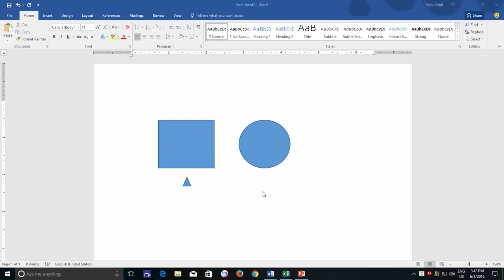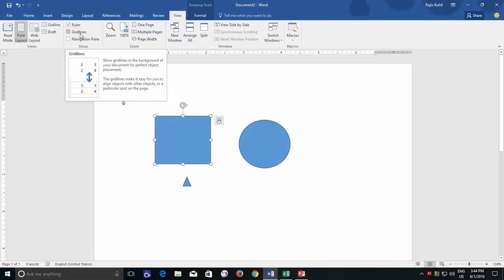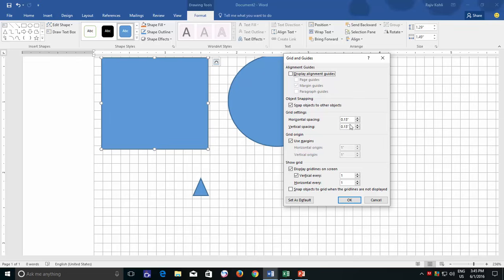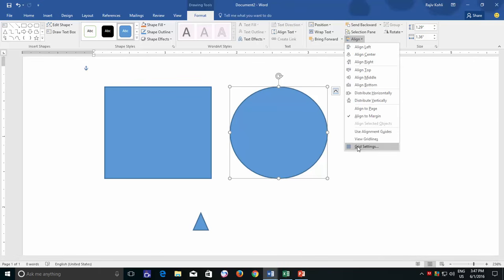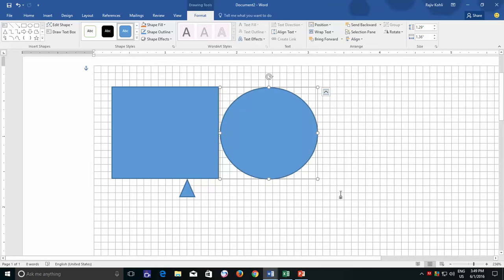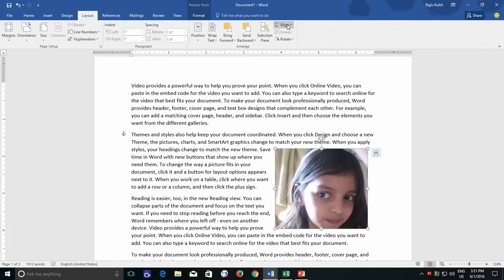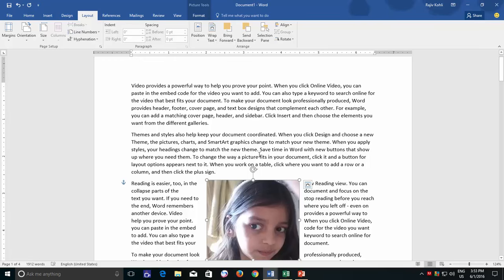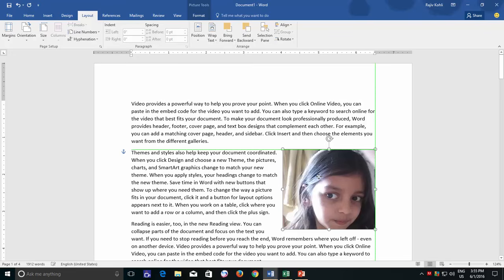How to use Gridlines and Guides in Microsoft Word Tutorial - Lesson 28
In this comprehensive Microsoft Word tutorial, dive deep into the world of Guides and Gridlines, unleashing their power to transform your document layouts. Whether you're crafting documents, presentations, or spreadsheets, this video is your gateway to achieving pixel-perfect precision with every object alignment.

Key Notes:
- Discover the often-overlooked features of Guides and Gridlines that can revolutionize your workflow.
- Learn how to apply these techniques seamlessly in Word, Excel, and PowerPoint for consistent, professional results.
- Say goodbye to the frustration of objects that won't align. We'll show you how to make every shape, WordArt, and image land exactly where you want it.
- Customize the grid to match your unique needs, adjusting grid spacing for ultimate control over your layout.
- Explore ruler options and zoom functionality to magnify your precision while designing.
- Understand how to keep your objects snapping to grids even when they're not visible on the screen.
- Get a grip on margin, page, and paragraph guides, and learn how they can save you time aligning your content.
- Make your customized grid settings your default for all new documents, ensuring consistent layouts every time.
- Use these techniques to create visually stunning documents that stand out from the crowd.

Unlock the true potential of Microsoft Word 2016 with this in-depth tutorial. Your path to design perfection starts here.

🌻 A Microsoft Word Tutorial By The Teacher